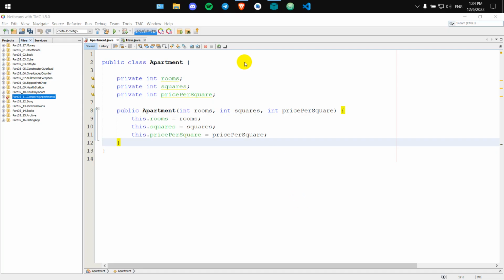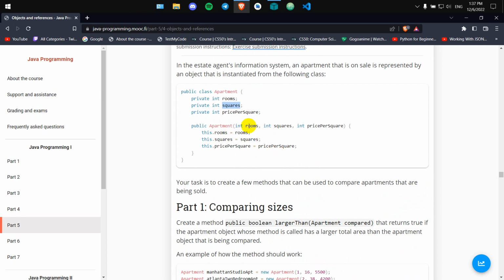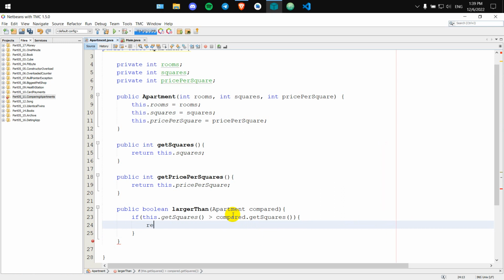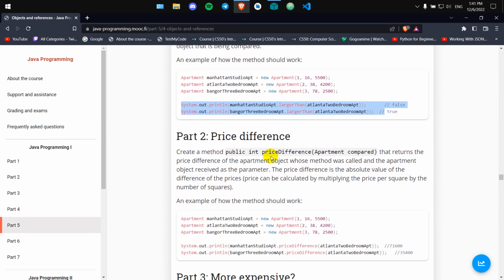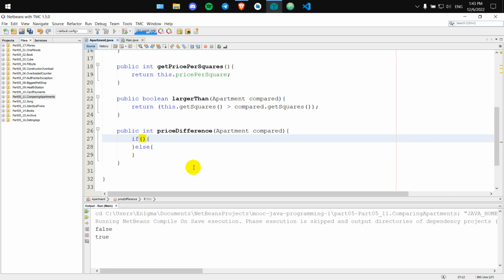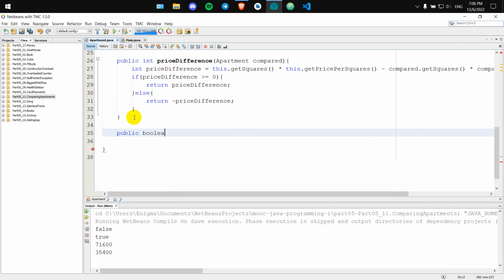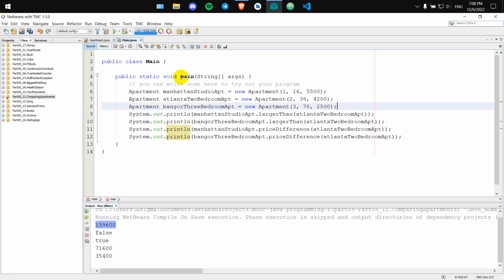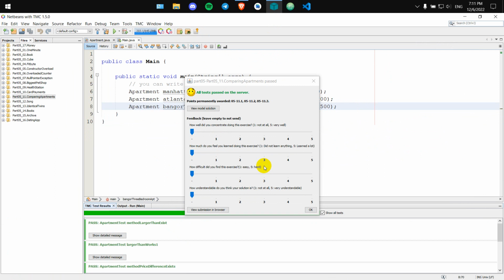JAVA MOOC SOLUTIONS 5_11 Comparing Apartments